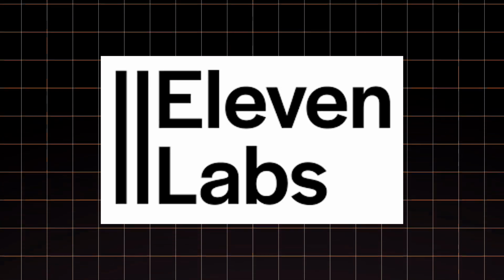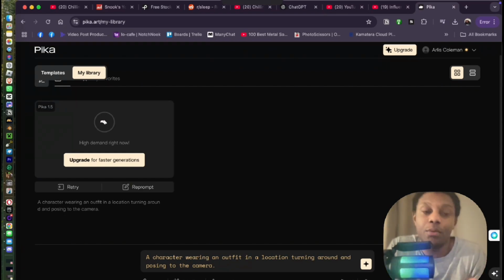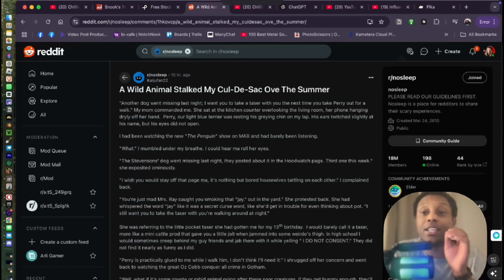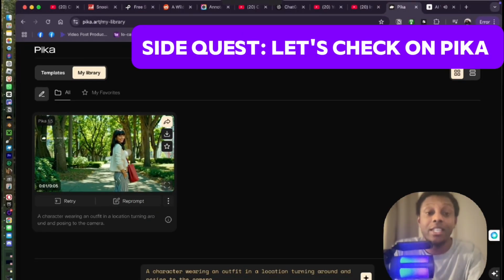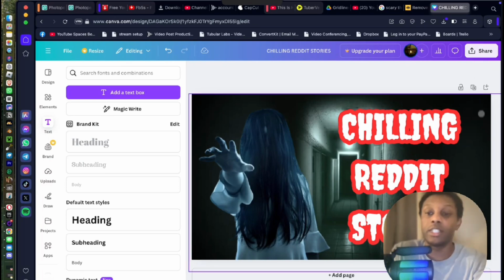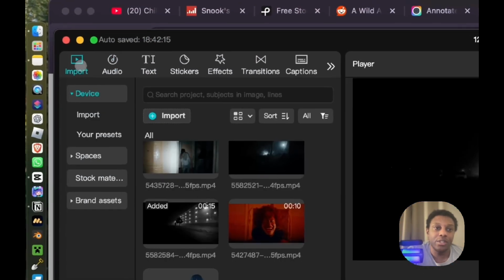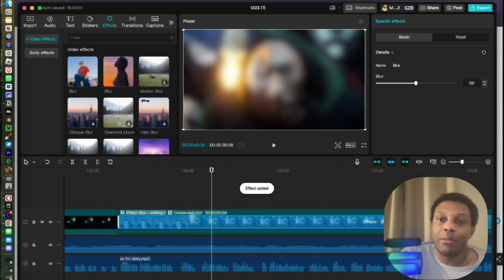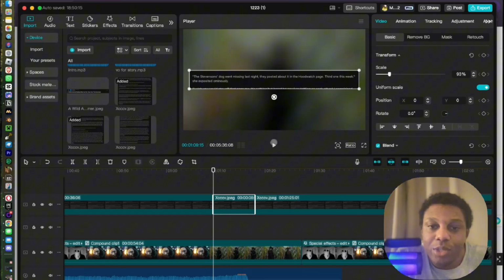How To Create SCARY REDDIT STORIES Youtube Videos Using AI tools (YOUTUBE AUTOMATION GUIDE)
Our free guide is FREE for "48 Hours"

👉 To Join Our E-Learning App Pre-Sign up, check this out here!

👉 Learn our secrets to create grow and scale your successful youtube channel here ➜ (my community)

In this will you will learn to recreate a scary story faceless youtube channel. In this video I share a step-by-step process of how to create the entire videos from generating ai images and getting the stories, voiceovers, as well as much more tips to help you on your journey!

Chapters & ✅TOOLS/RESOURCES✅:
00:00:21:18 : Start Research on Reddit

00:02:13:22 : Start Sourcing Images via Pika or Midjourney

00:02:30:29 : Pika Labs Tutorial (Ai Image Generator)

00:04:39:22 : How to Use Ai Prompts for Pika

00:05:13:03: How to Generate Reddit Read Along Script via Chat GPT

00:05:33:21: Source & Screenshot Your Scary Reddit Story

00:06:40:26 : (BONUS) Google Chrome Screenshot Tool Tutorial

00:08:17:02: How to Create Ai Voiceover (Elevenlabs)

00:09:29:15: How to Create Thumbnail using Canva

00:10:09:00: How to Remove Background from Images for FREE without Capcut or Canva

00:11:33:02: Source Your Stock Footage

00:12:04:06: Create Ai Voiceover Intro & Outro for your Video

00:13:44:26: How To Edit FACELESS SCARY REDDIT STORIES in Capcut (Quick Tutorial)

Here is the Prompt Library to help you with ai prompts

How To Create FACELESS SCARY REDDIT STORIES Youtube Channel Videos Using AI tools